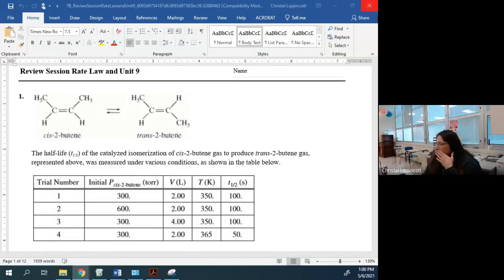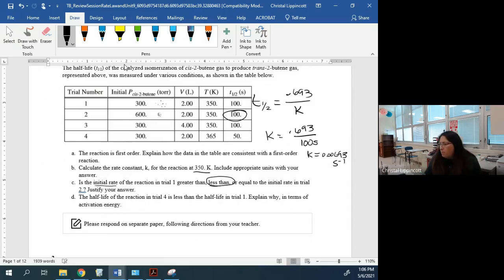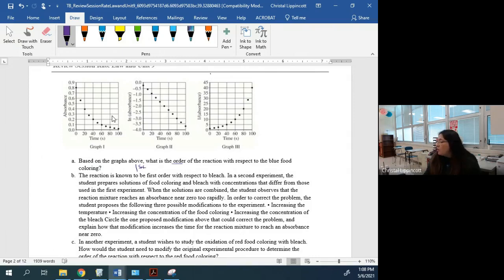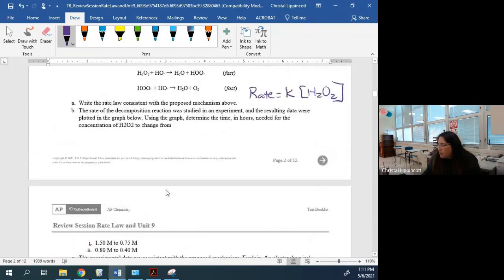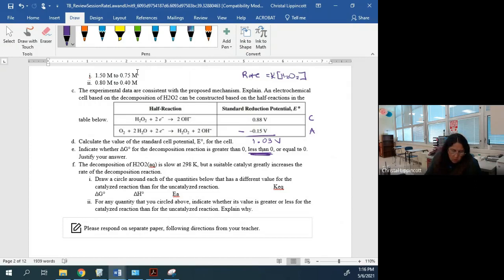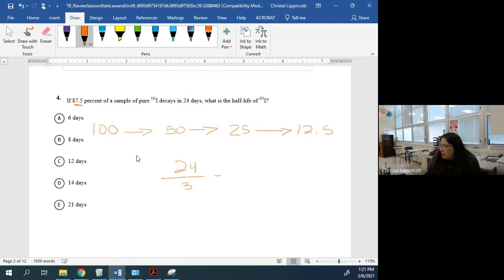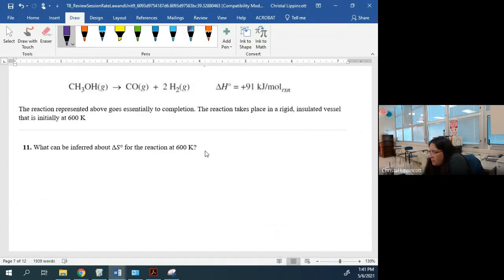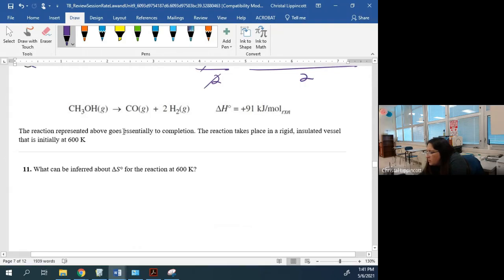Review of Reaction Rates and Unit 9